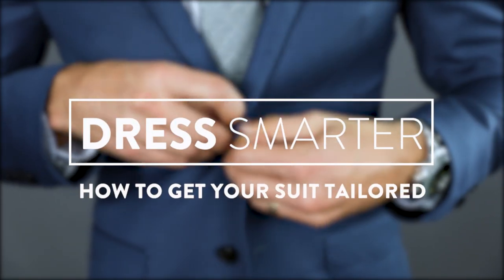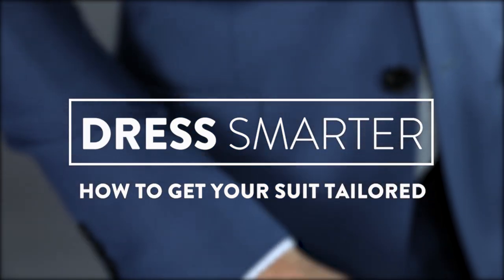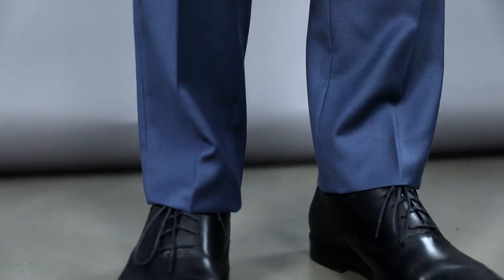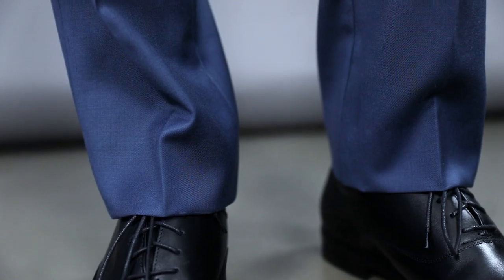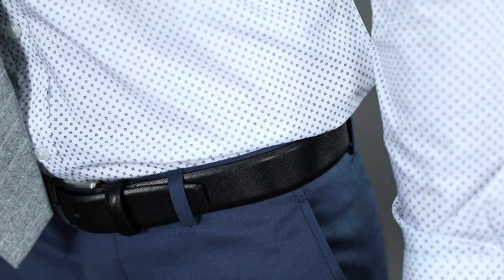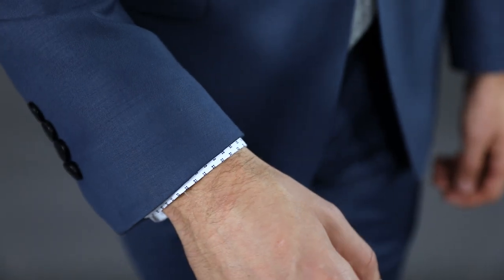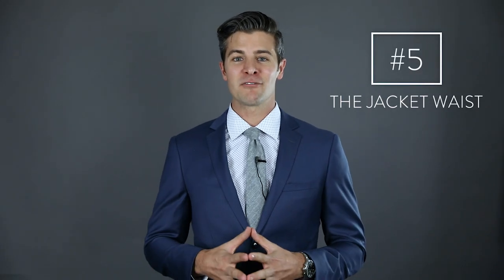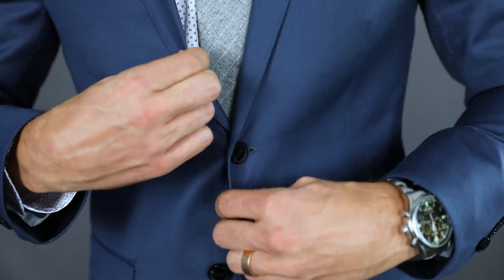Combat Gent Dress Smarter: How To Get Your Suit Tailored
Today Parker is covering the all-important topic of tailoring.  Here's everything you need to know about how to get your suit tailored. Have a question you want answered? Drop it in the comments section below and we'll get right on it.